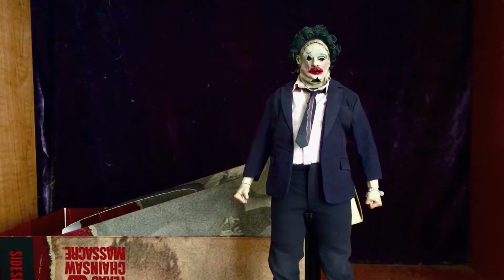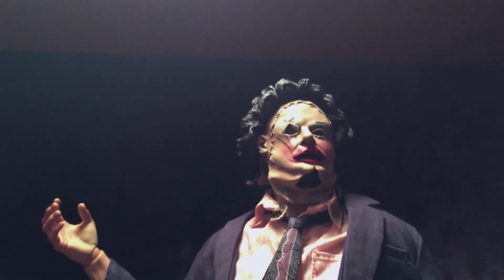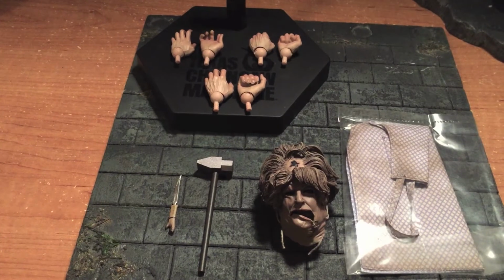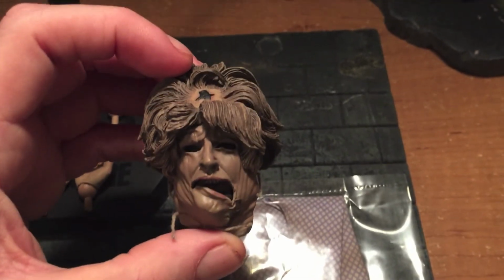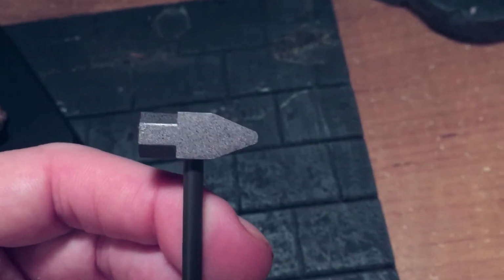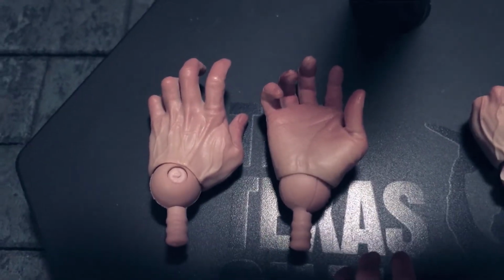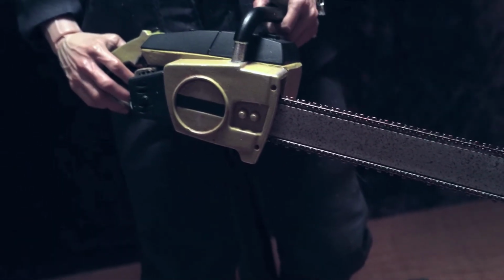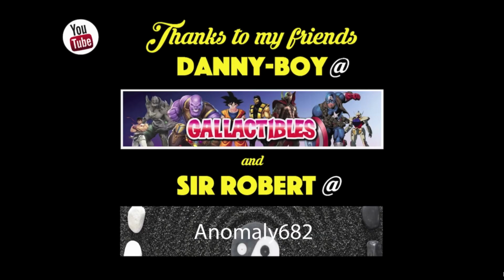Pretty Woman 1/6 Scale Figure SIDESHOW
The Texas Chainsaw Massacre
1/6 Scale Figure
Sideshow